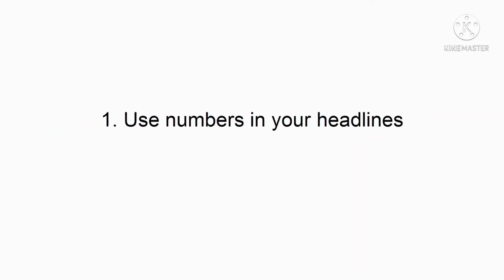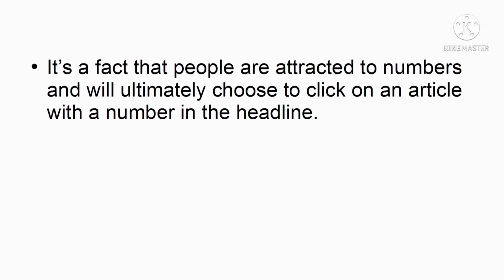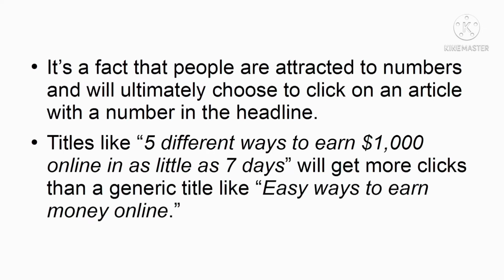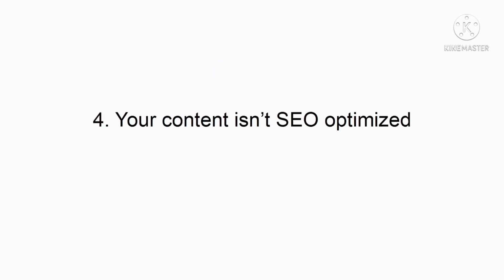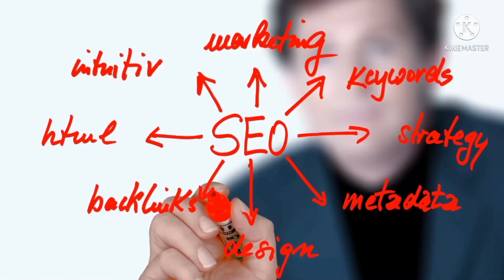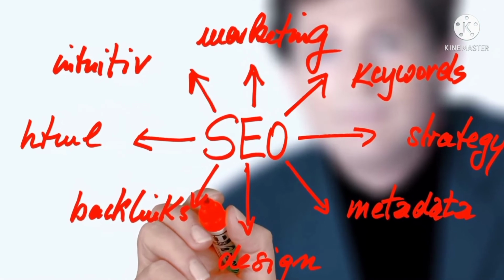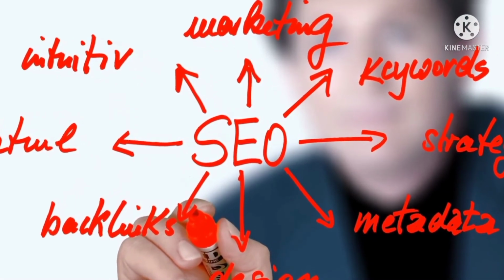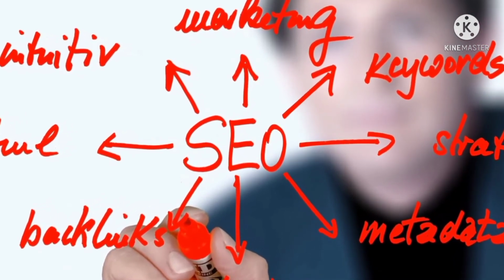How develop content online content strategy of content Ahmad Lifeline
How to develop content content strategy online earning course content Quickly create  Ahmad Lifeline